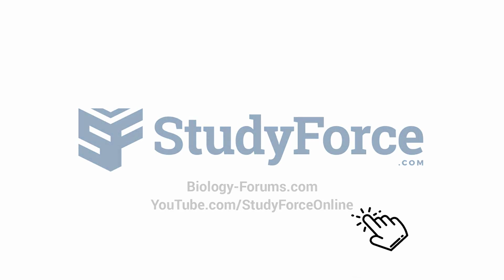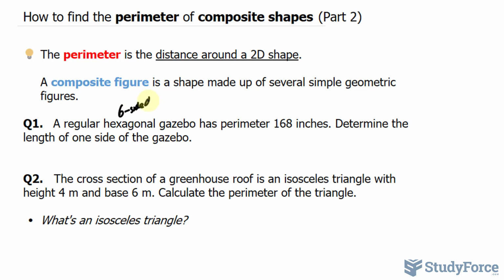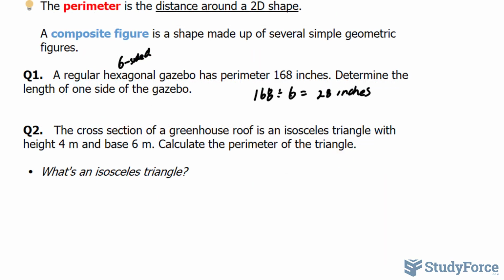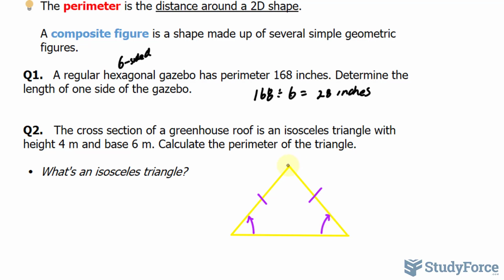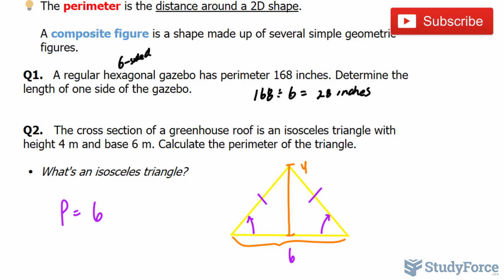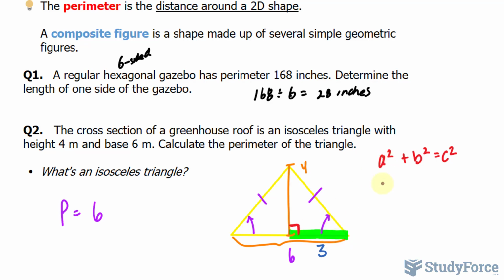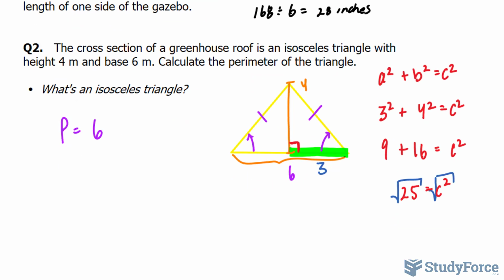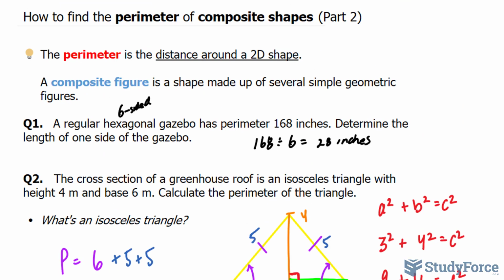📚 Find the perimeter of composite shapes (Part 2)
The perimeter is the distance around a 2D shape.

A composite figure is a shape made up of several simple geometric figures.

Q1.   A regular hexagonal gazebo has perimeter 168 inches. Determine the length of one side of the gazebo.

Q2.   The cross section of a greenhouse roof is an isosceles triangle with height 4 m and base 6 m. Calculate the perimeter of the triangle.

What's an isosceles triangle?